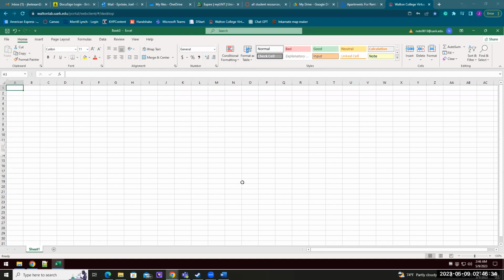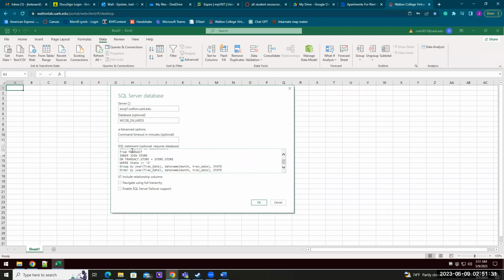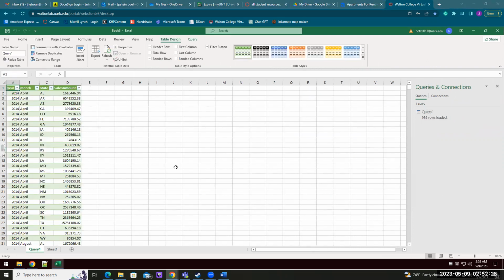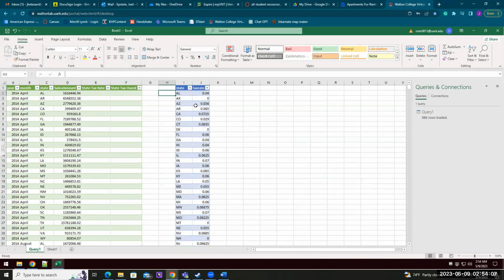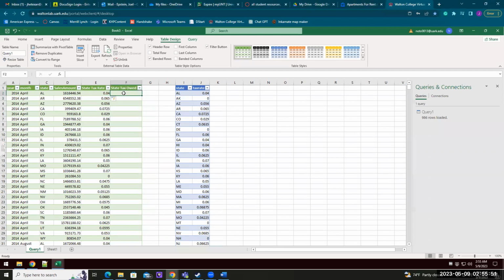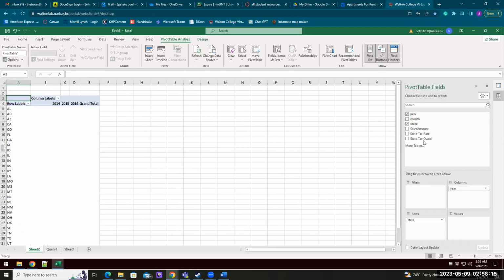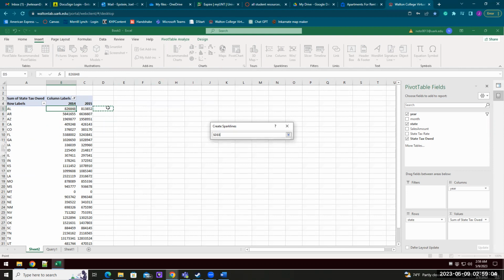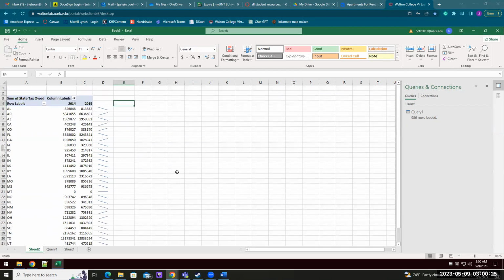Lab 9-3 video file